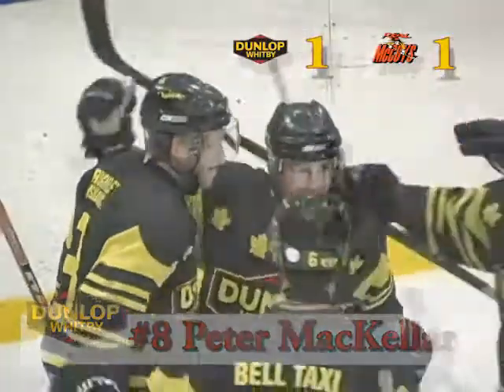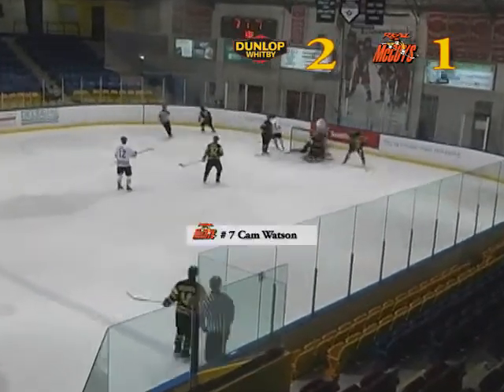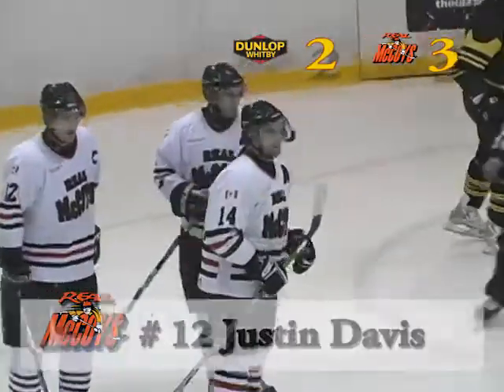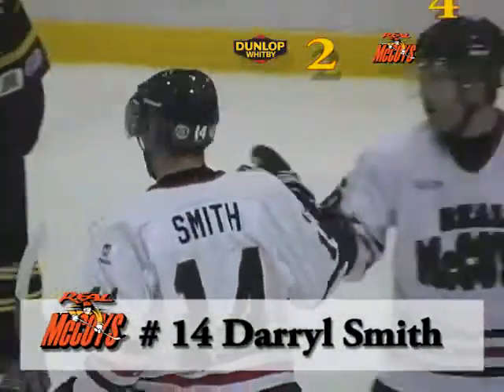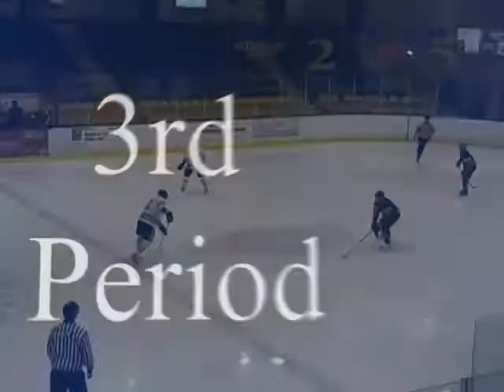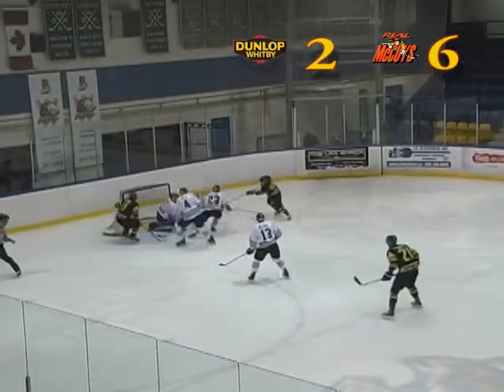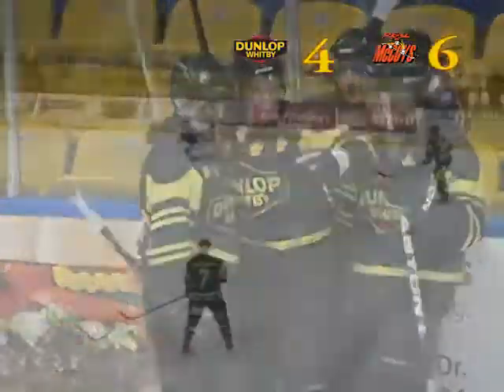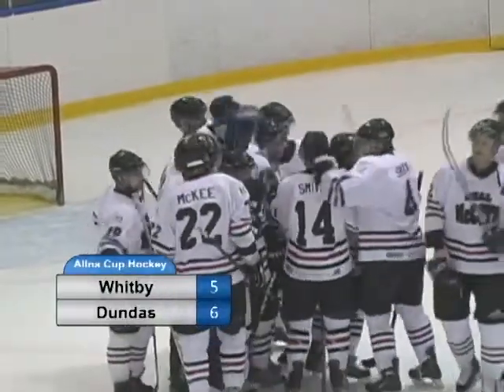ACH Semi Final Game 1 Highlights Feb 20 2013 Dundas @ Whitby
Highlights of Game 1 of the ACH Semi Finals between the Whitby Dunlops and the Dundas Real McCoys on February 20th 2013